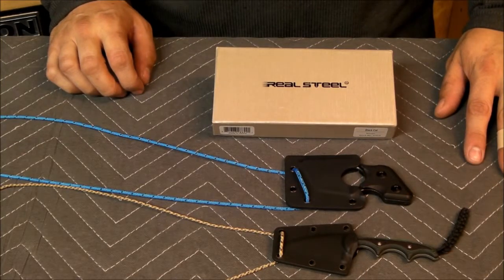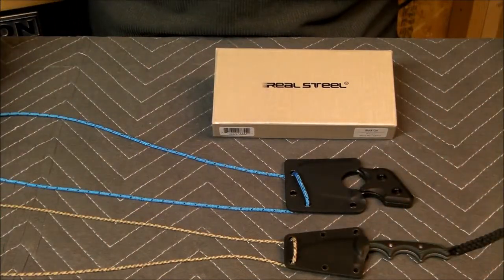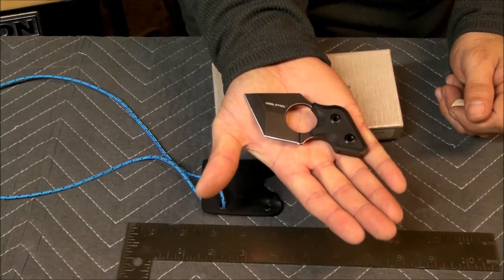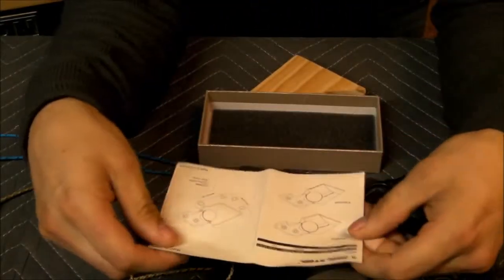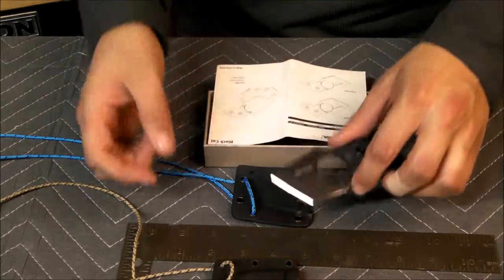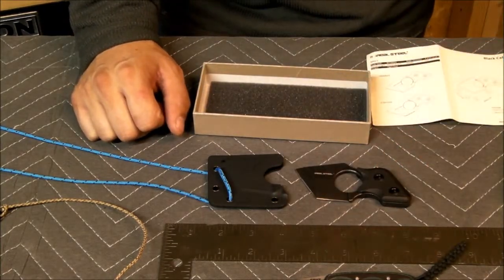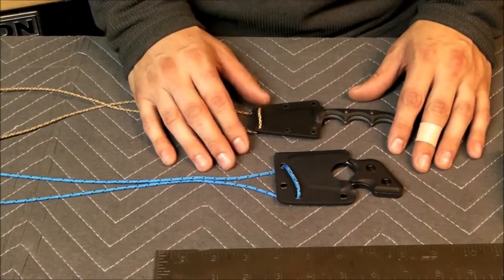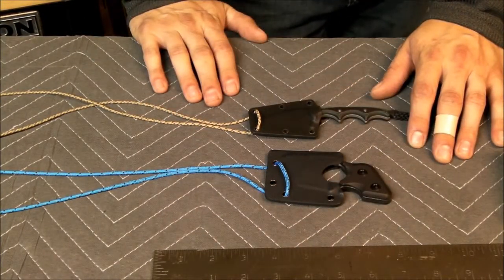Neck Knives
Here is a close look and some deep discussion with some nice budget minded neck knives. I have the CRKT Minimalist and a Real Steel Black Cat. Enjoy